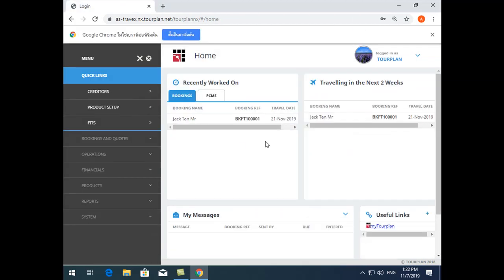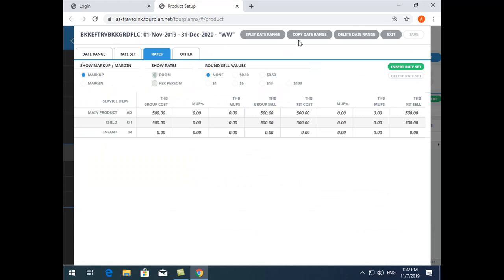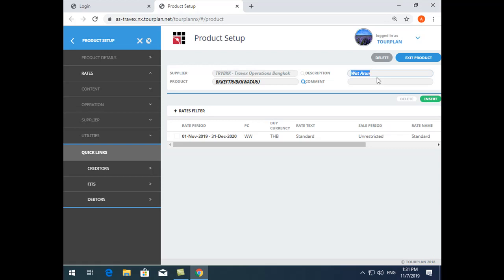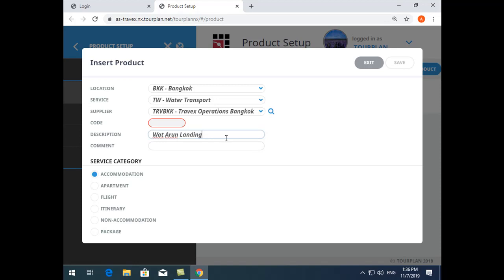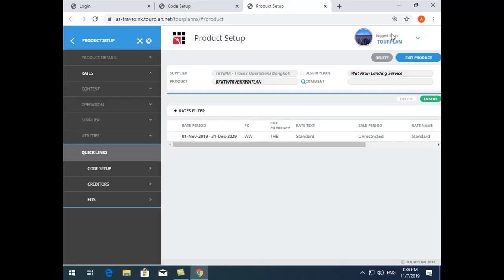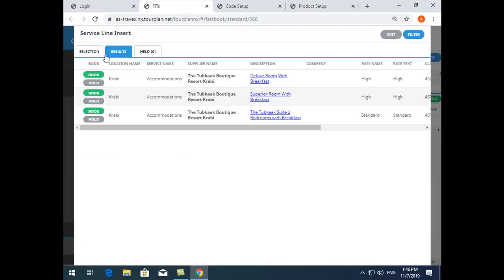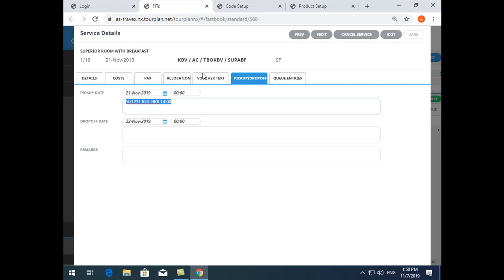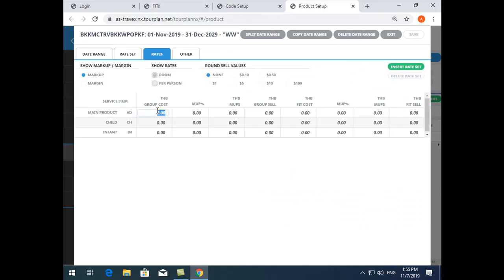Product Day4 2/4 Entrance fee